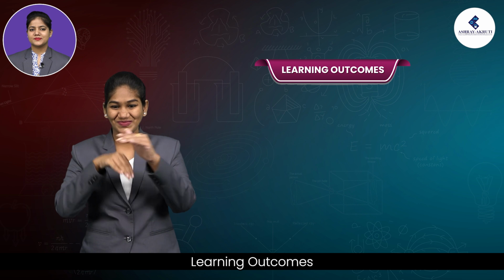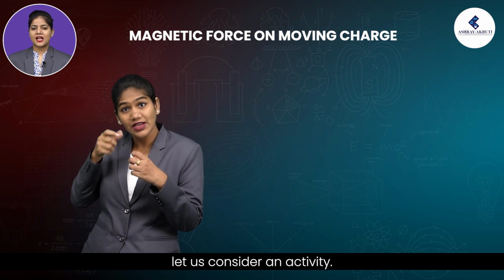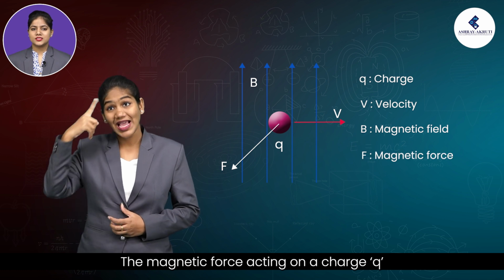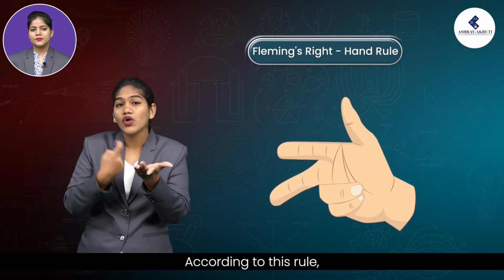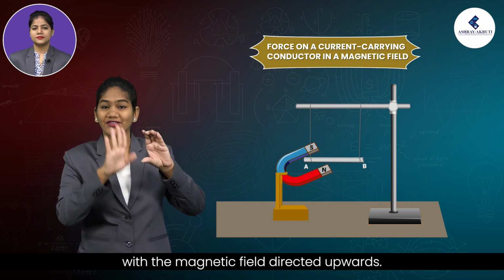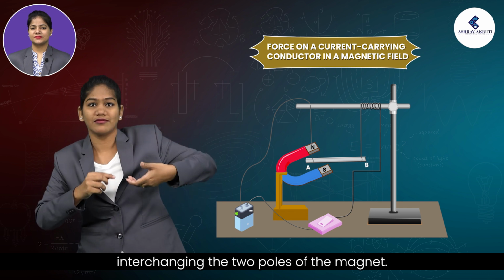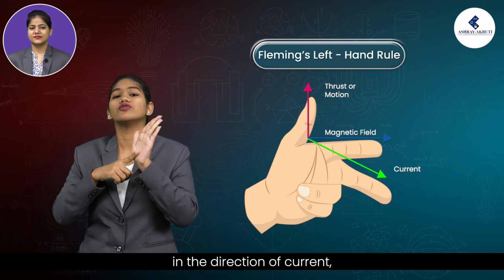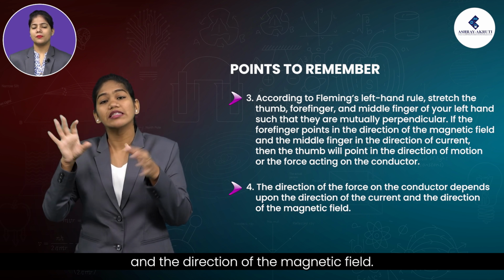10th Physics |Electromagnetism Fleming's left hand and righthand rule| Lesson Sign Language for Deaf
Google Form

We know that an electric current flowing through a conductor produces a magnetic field but do you know the magnet also exerts an equal and opposite force on the current-carrying conductor? Let’s know about it in this video and we shall also learn about an easy method to find out the direction of magnetic force acting on a charge moving in a magnetic field.